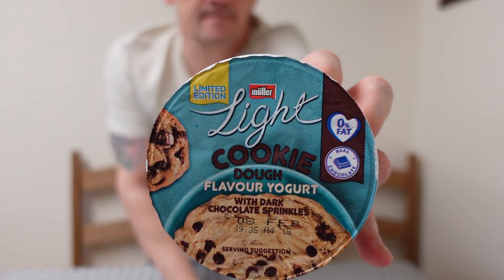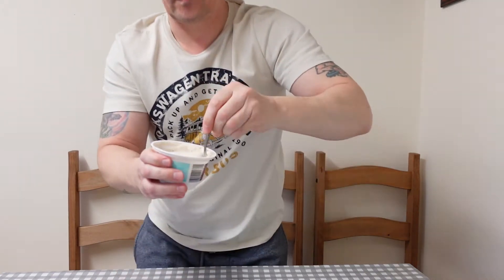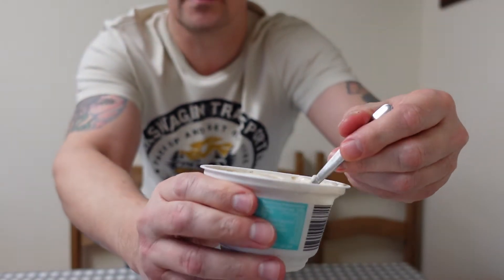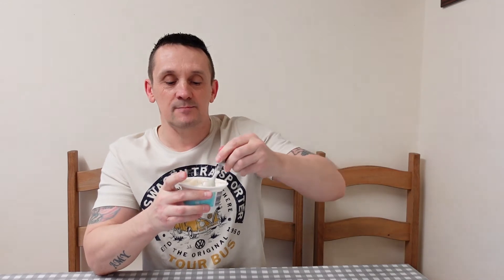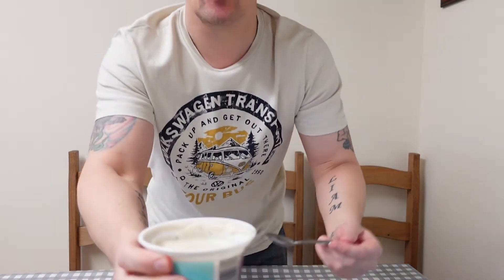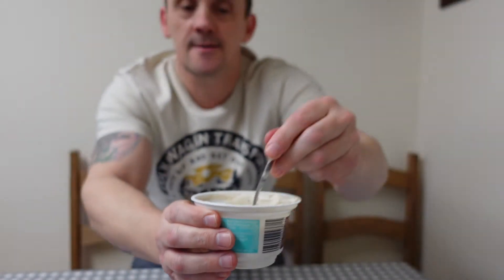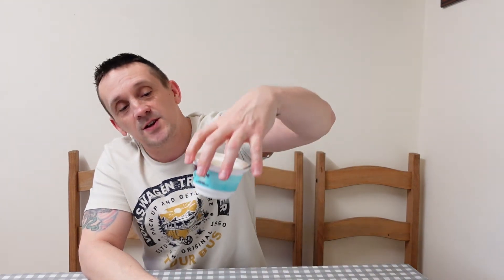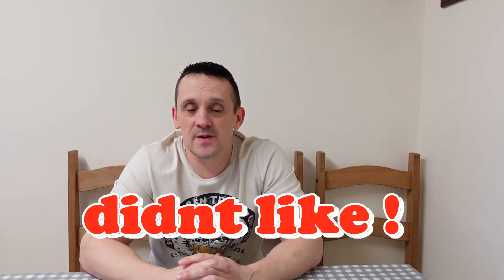NEW Muller Light Cookie Dough Flavour Yogurt Review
NEW Muller Light Cookie Dough Flavour Yogurt

I bought these in my local Asda and thought id give them a go, as you do !!

Let me know what you think if you've had them